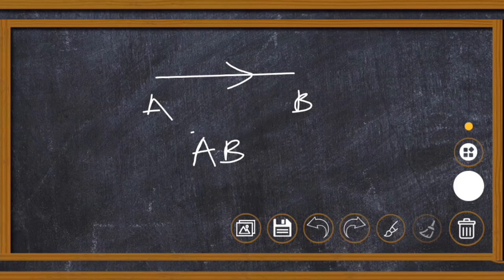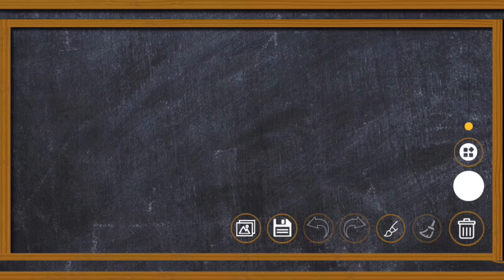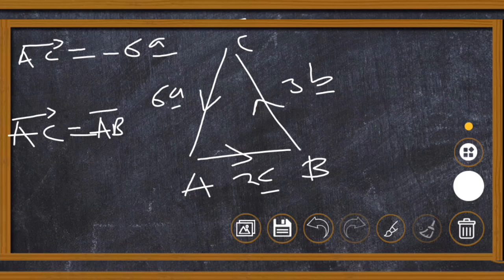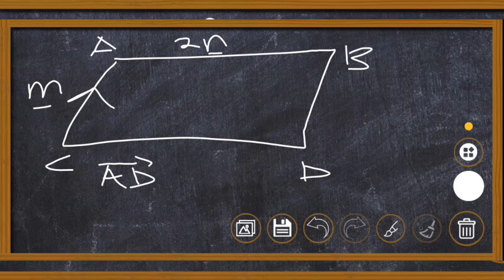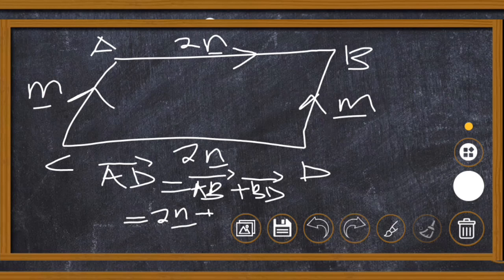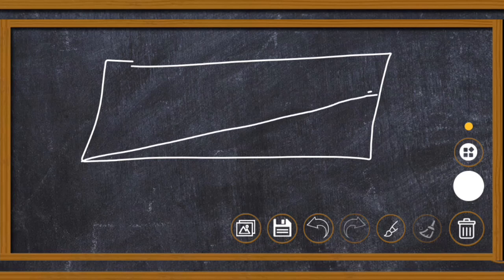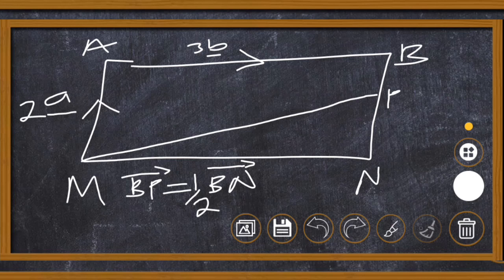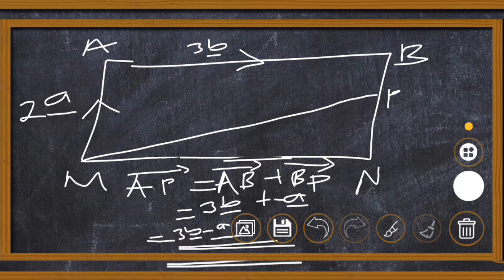Vector concepts Introduction Part One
In this video, we'll dive into the fascinating world of vectors. Vectors are essential mathematical entities that have both magnitude and direction, and understanding them is crucial in fields like physics, engineering, and computer science.

We'll cover the basics of vector operations, including addition, subtraction, and scalar multiplication. You'll learn how to represent vectors graphically and perform various vector-related calculations. This knowledge will be invaluable as you progress in your studies or tackle real-world problems.

Don't forget to join our WhatsApp group for more engaging discussions and updates

Let's dive in and unlock the power of vectors together!